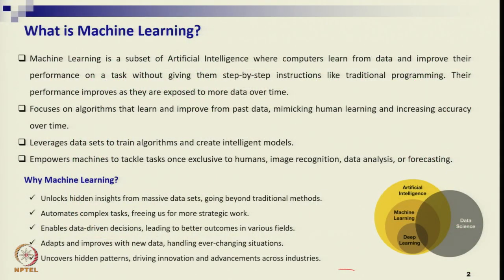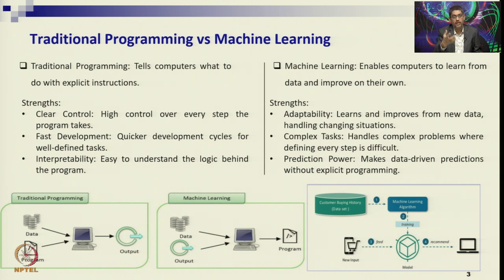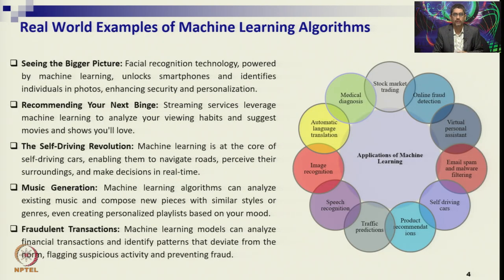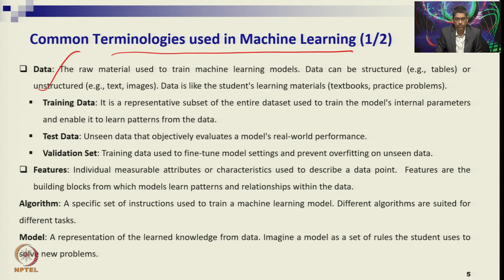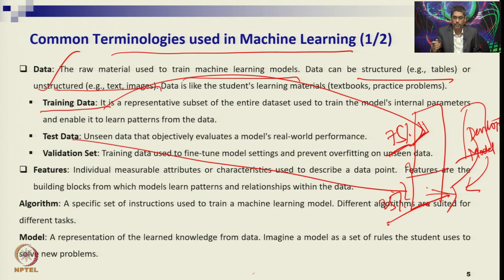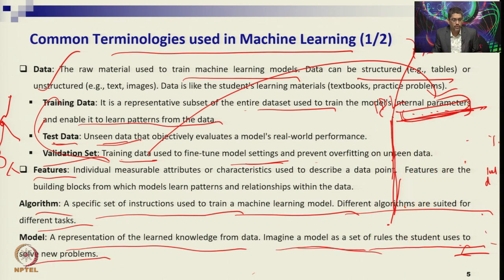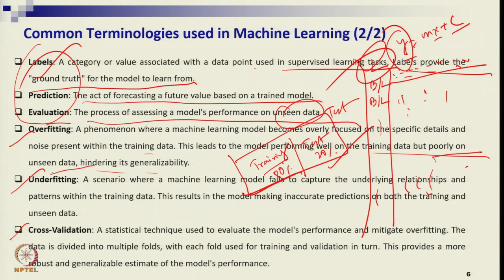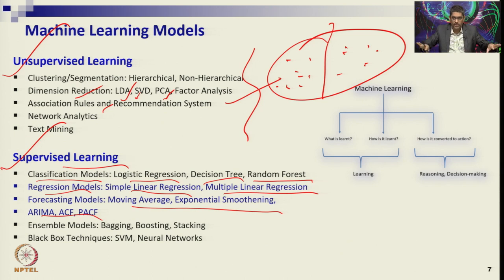Week 7: Lecture 15A: Introduction to Machine Learning